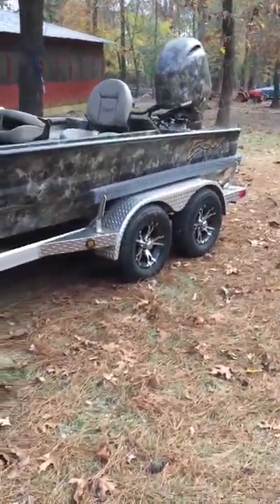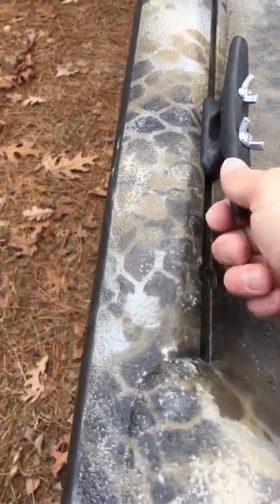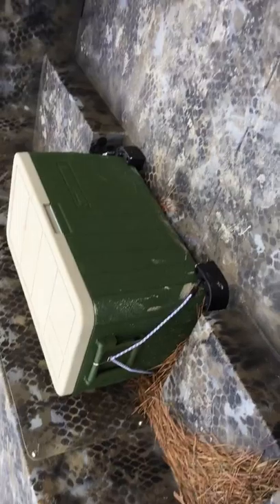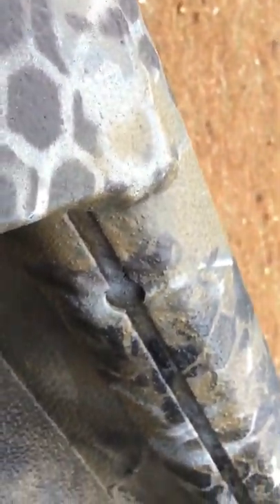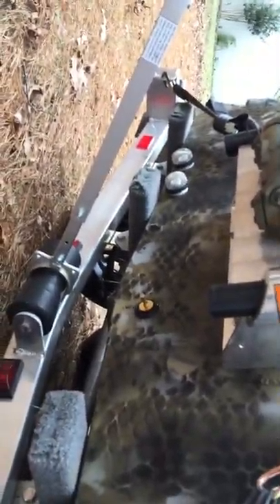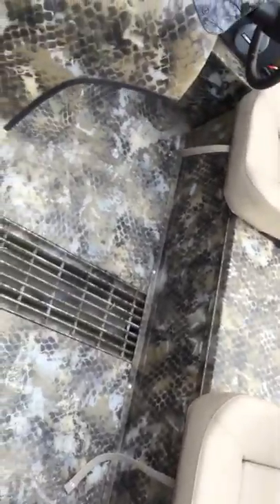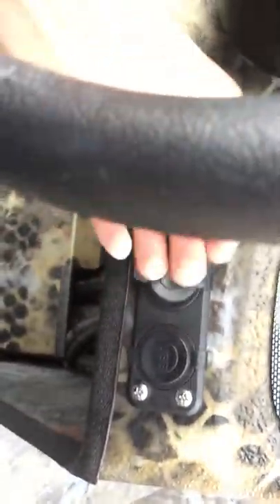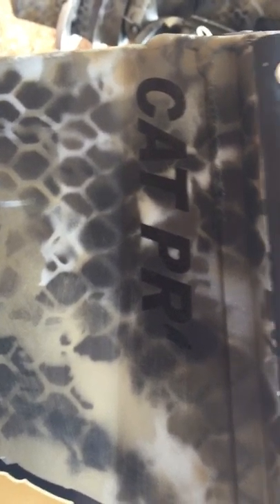Excel review 2 weeks after purchase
im late posting this because i didnt want to post something so damning without getting a majority of this stuff fixed first.
 well most hasnt been fixed.

Needless to say, i would never ever buy another excelboats ever again. this is still an ongoing saga. when i did this video, i would have bought another regardless of the screwups because they were fixable. but now... HELLL NOOOO. buyers beware of excel boats